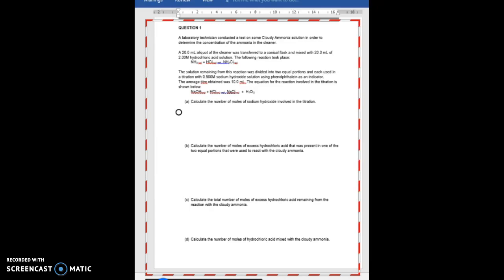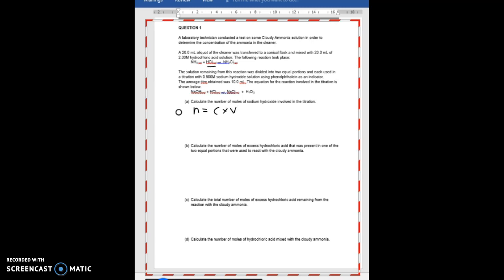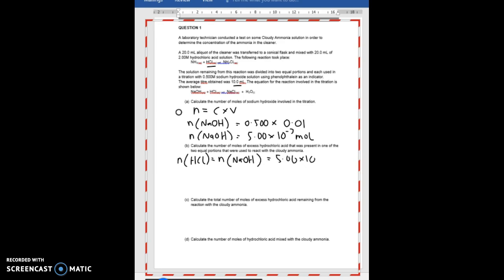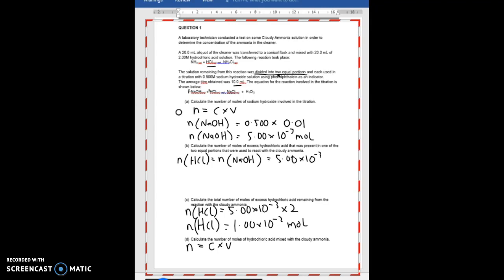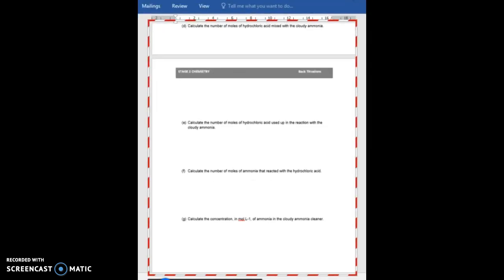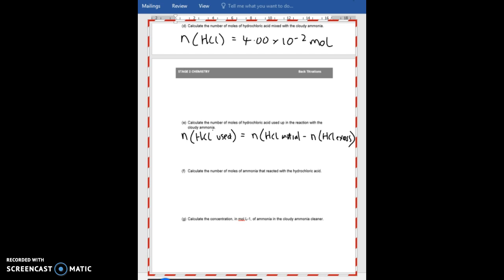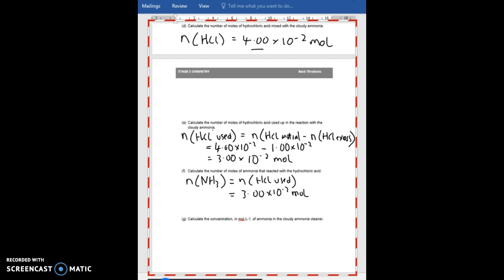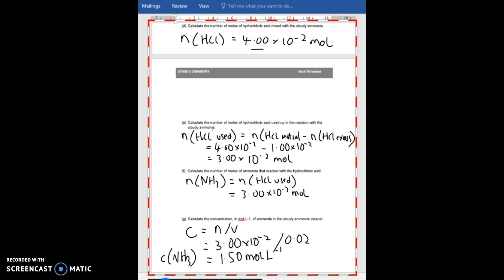back titration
Example of a back titration problem